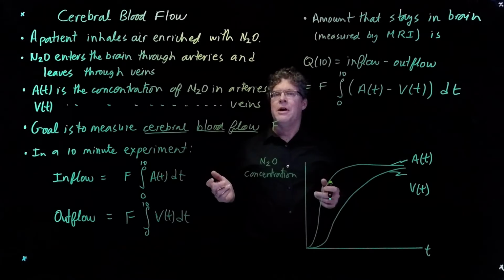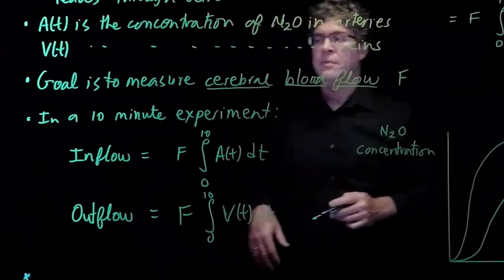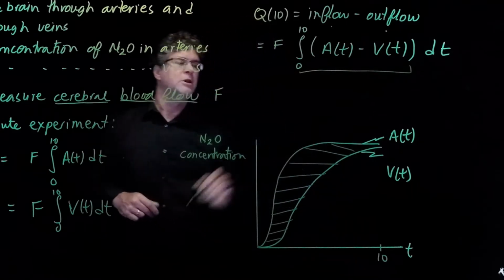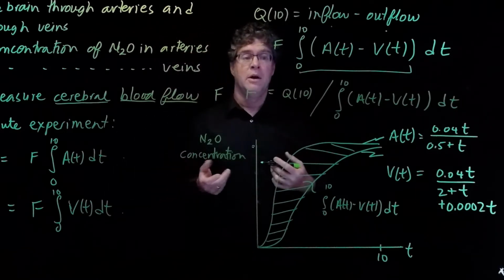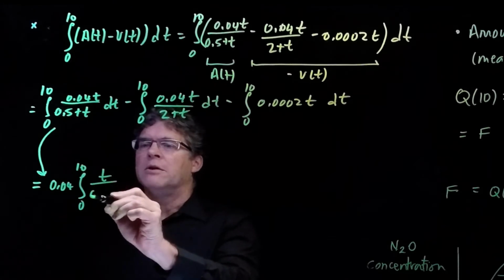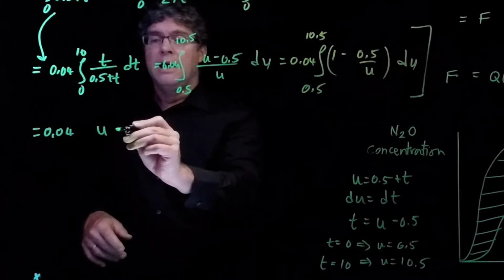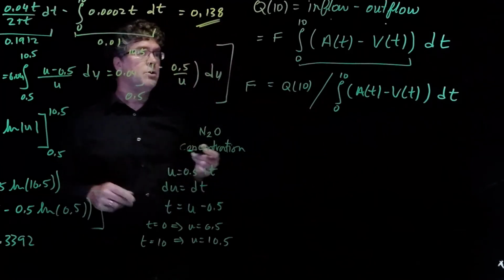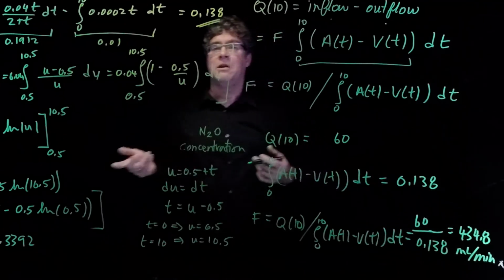13 E3 Blood Flow to the Brain